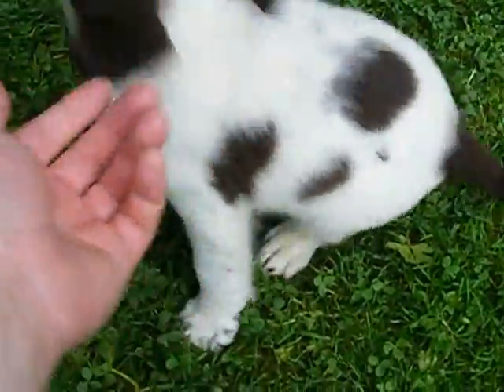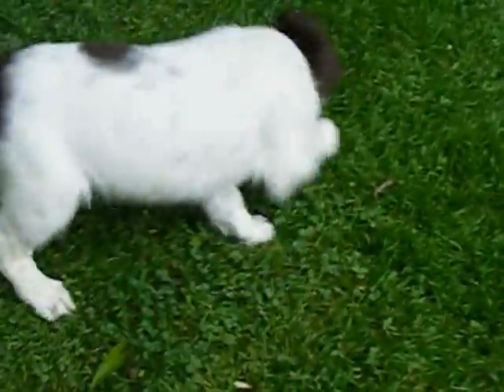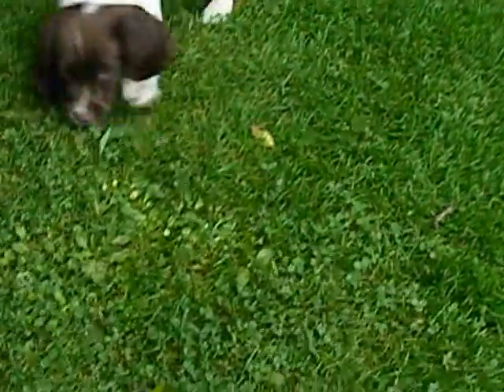Givendale Sandpiper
Givendale Sandpiper last dog pup available out of Kes Litter 2012